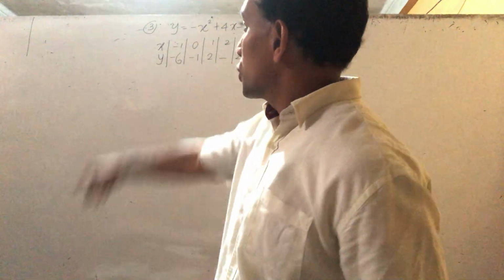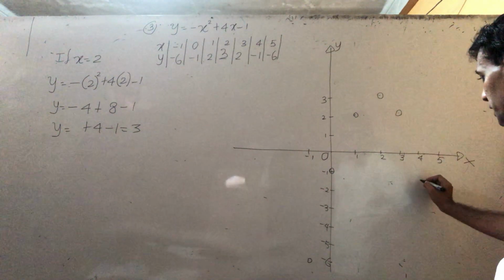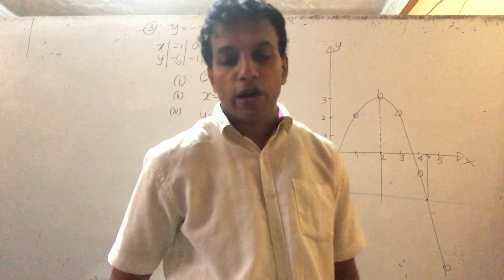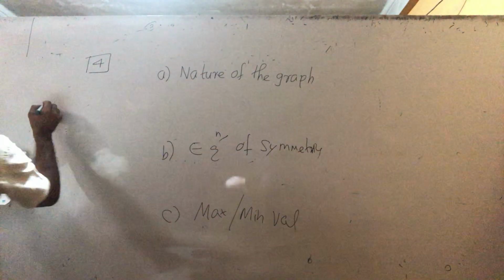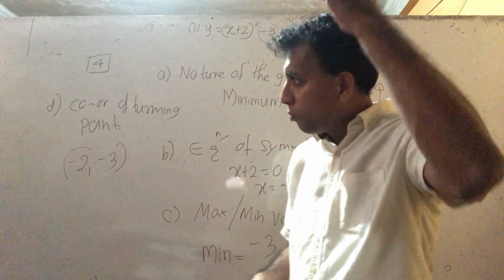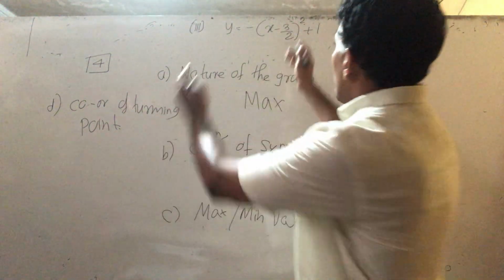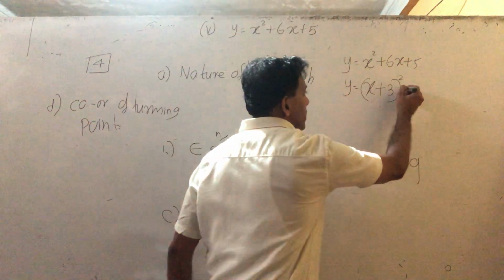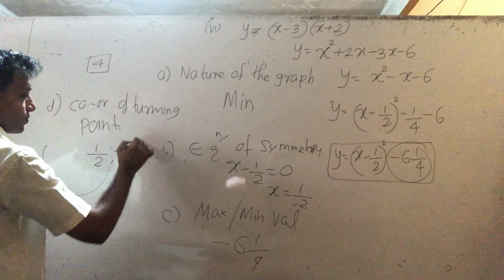GRADE 11 Graphs Video 5 by SHAMsir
More problems on Graphs of quadratic functions.Please watch other videos before this for more solving patterns.